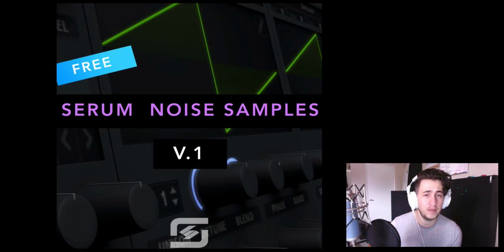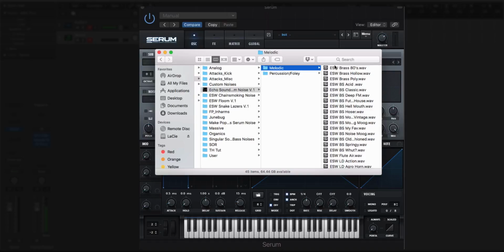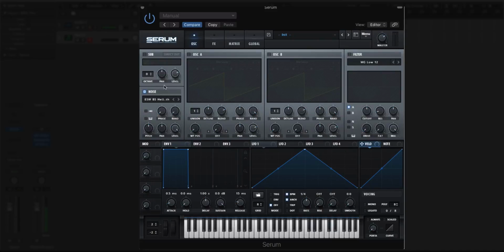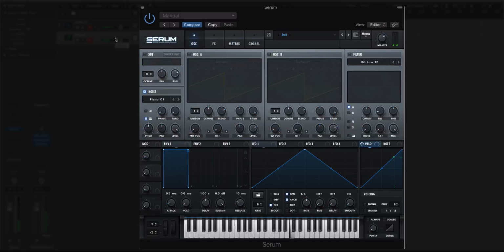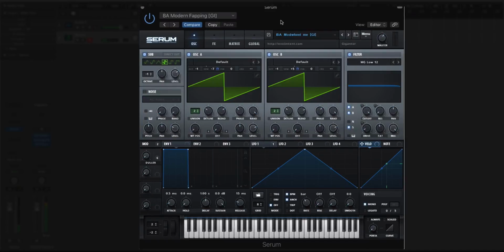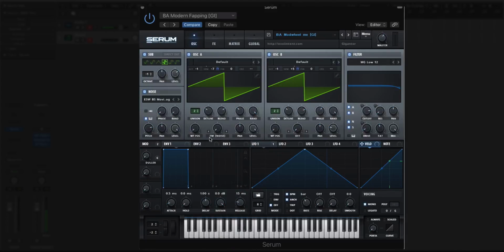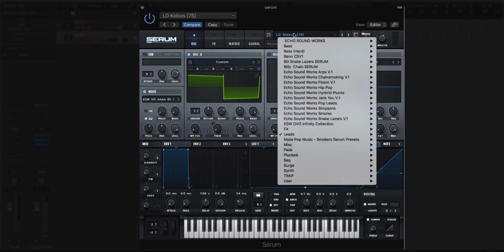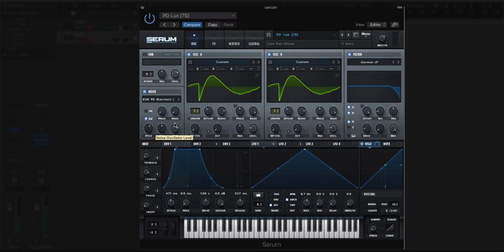Serum Noise Samples V.1 FREE DOWNLOAD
In this video, learn how to install and use our new free serum pack containing 65 high quality custom noise OSC samples.

These are incredibly powerful sound design tools and will make editing and tweaking sounds in Serum easy and fun.